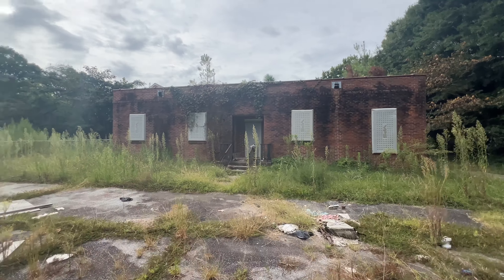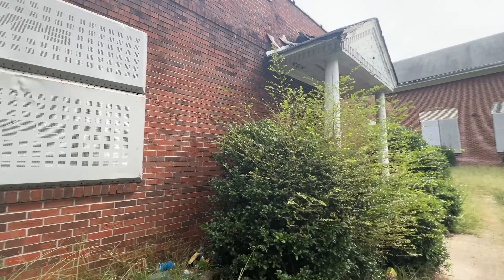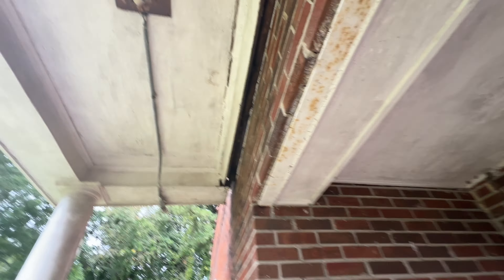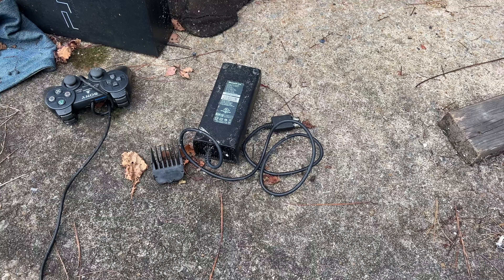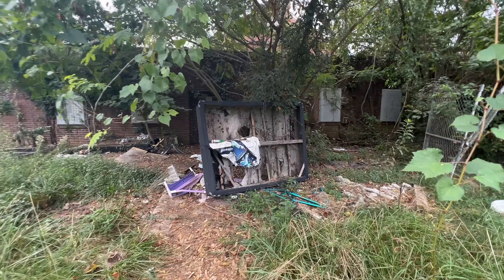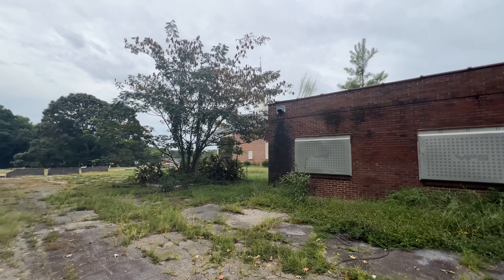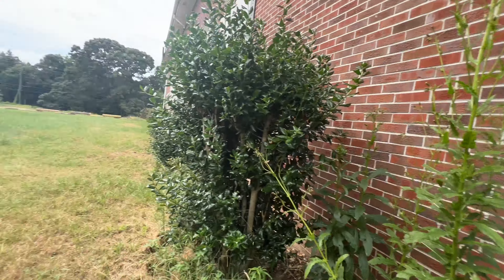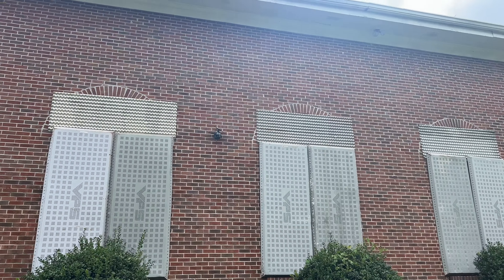Found A Playstation 2 At An Abandoned Church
Today I toured an Abandoned Church and Christian School in Atlanta, Georgia. While the Church had metal windows so we could not get inside, we did come across an old Playstation 2. Best find at an Abandoned place so far! Check it out!

The Equipment I Use Making YouTube Videos:
Recommend Micro SD Card
Go Pro
Tesla FSD Car Mount